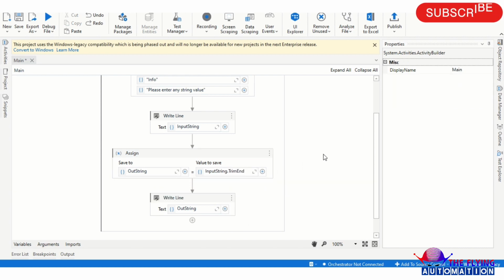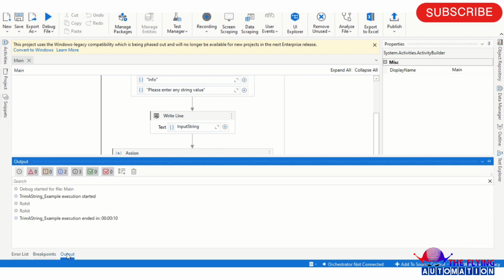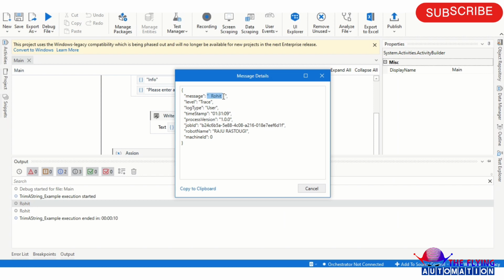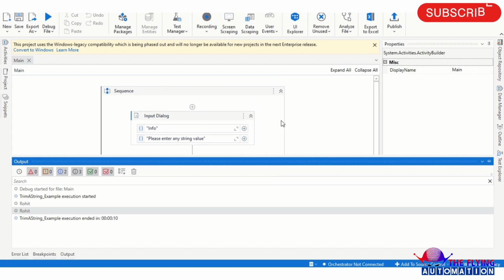How to Trim and Clear String in Uipath || UIPATH Tutorial - 35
Video Agenda: How to Trim and Clear String in Uipath || UIPATH Tutorial - 35